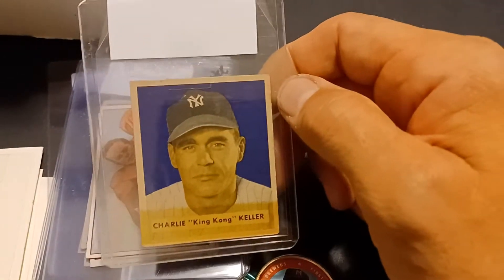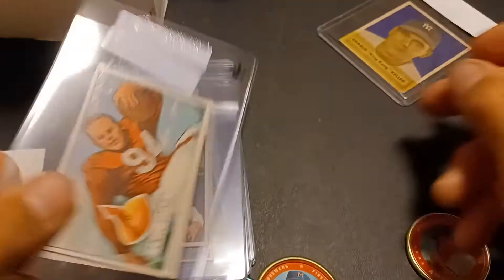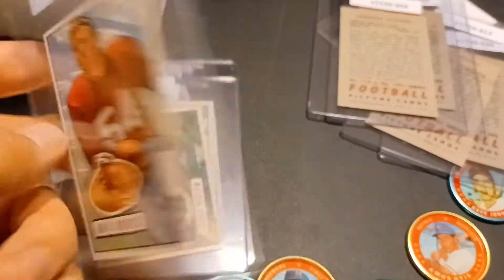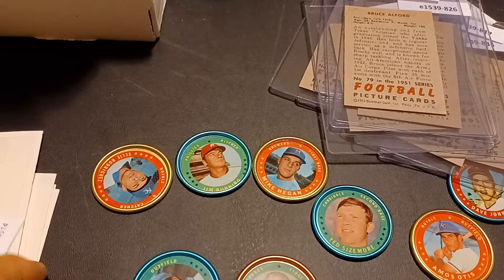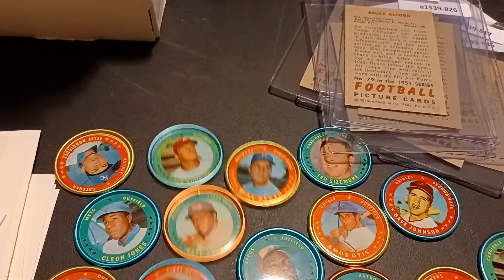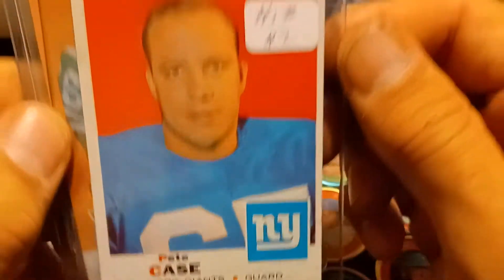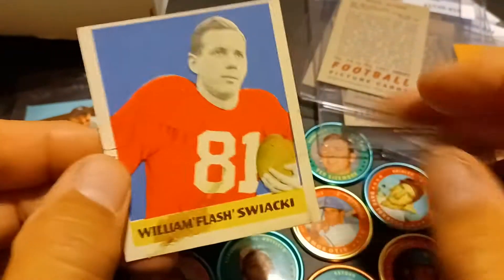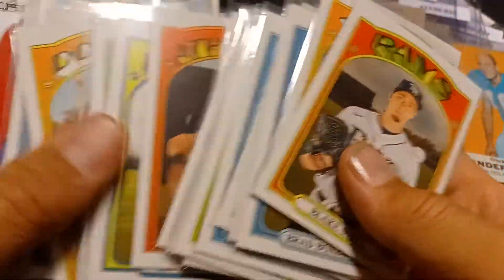1948-2021 mailday and card show